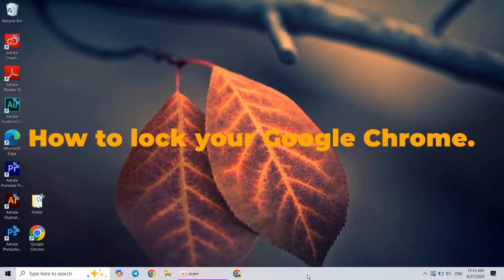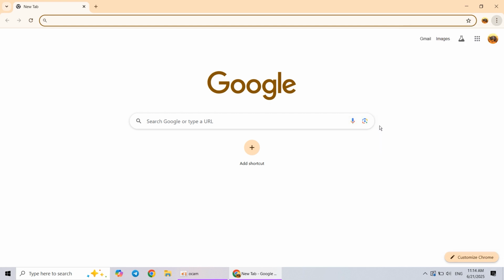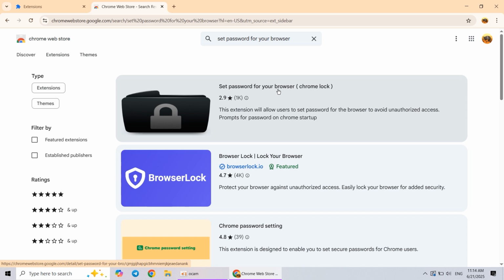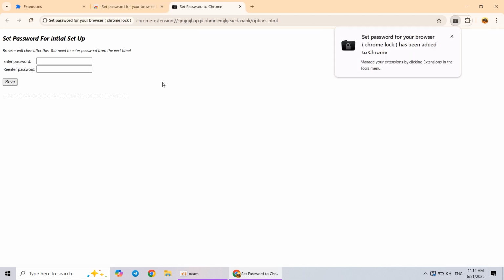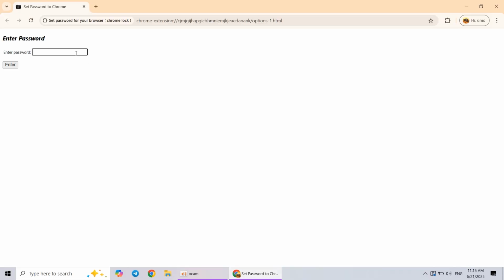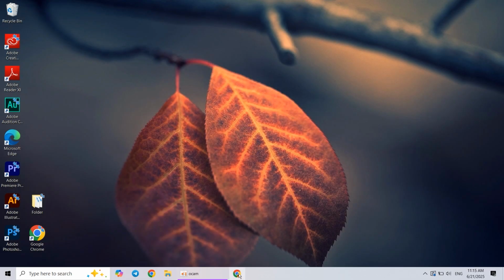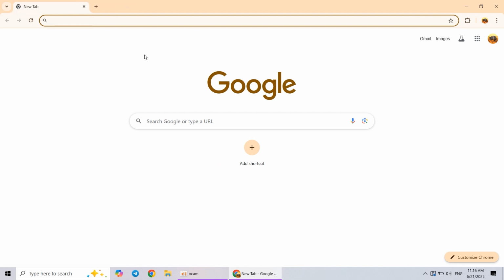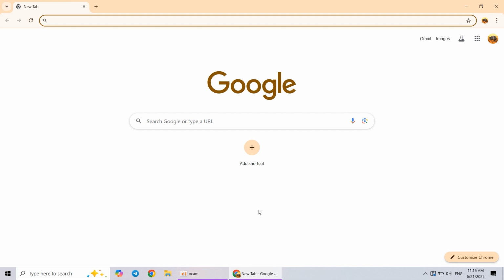How to Lock Google Chrome – Step-by-Step Tutorial 🔒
Want to protect your browsing data and keep Google Chrome secure from unauthorized access? In this easy-to-follow tutorial, we’ll show you how to lock Google Chrome step by step using built-in features and helpful extensions!
Tips for keeping your browser safe and private
💻 Perfect for:
✔️ Parents who want to manage access
✔️ Shared computer users
✔️ Anyone looking to improve browser security

🔐 Keep your data safe and take control of your browser privacy today!